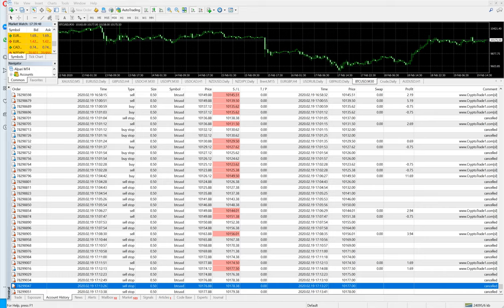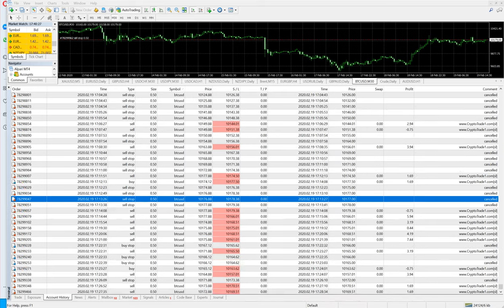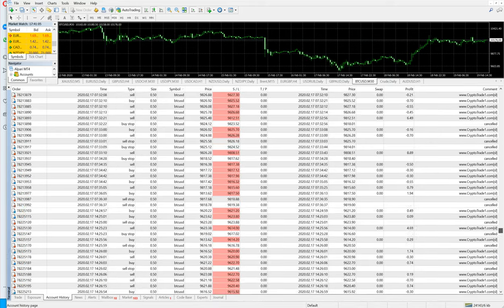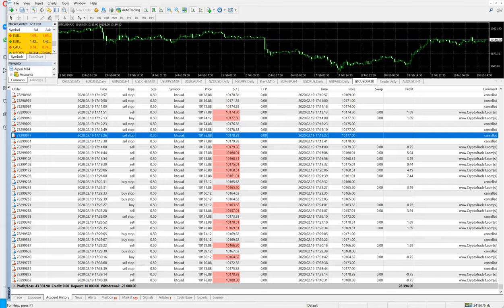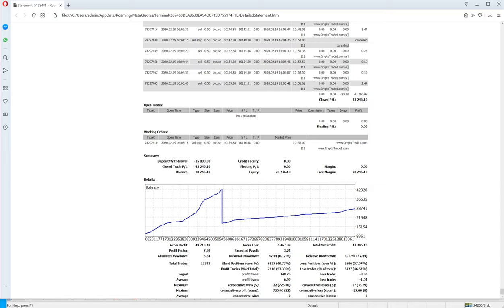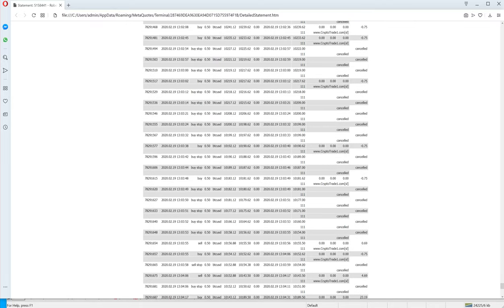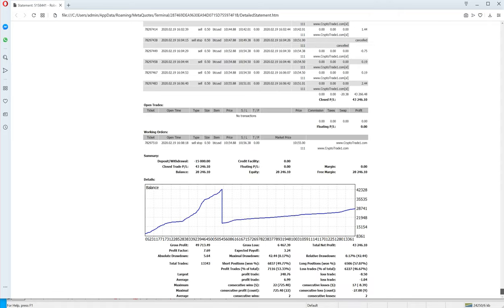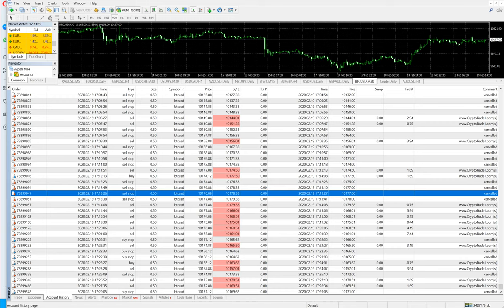BTC Trading Only - Profitable Scalping Strategy with SL & TP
Dear Traders,
check our most unique BTC trading Strategy, this is a scalping strategy that uses SL and TP with all types of Limit orders.

you can check
this strategy has made $10000 into $43000
the client has already withdrawn $25000 from the trading account

So now there is no risk at all
All we are trading with is just pure profit.